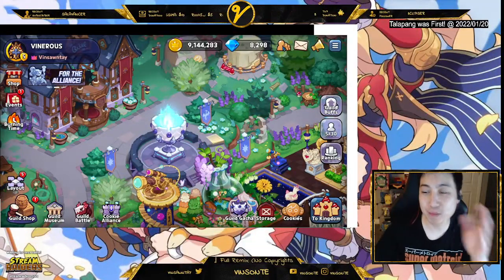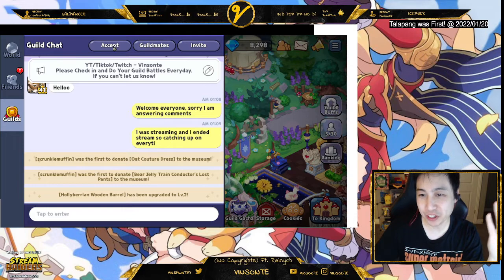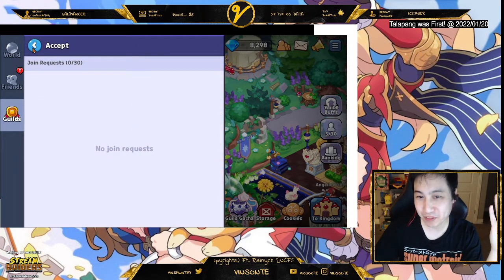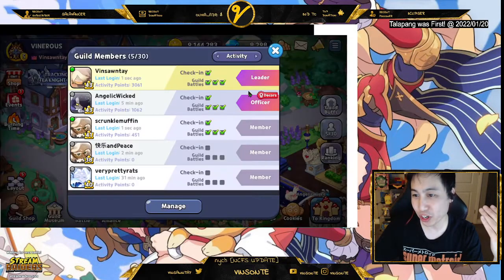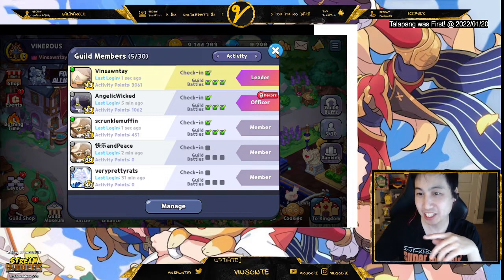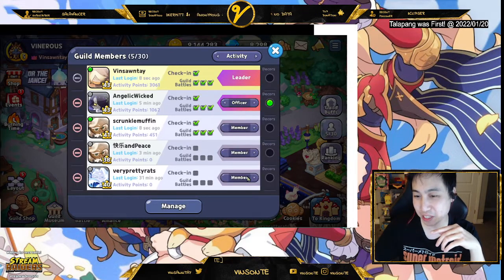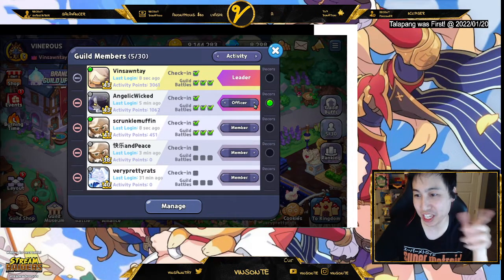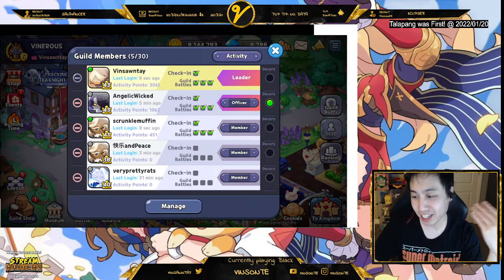How to Accept Guild Requests and Assign Officer and Decors - Cookie Run Kingdom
They renamed Decors as Keeper